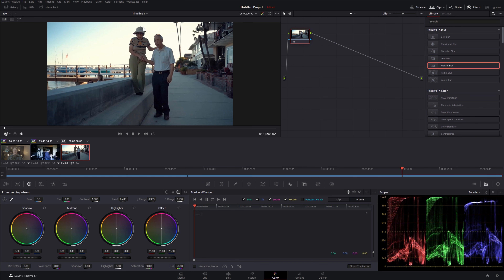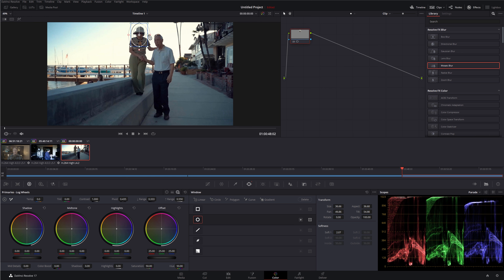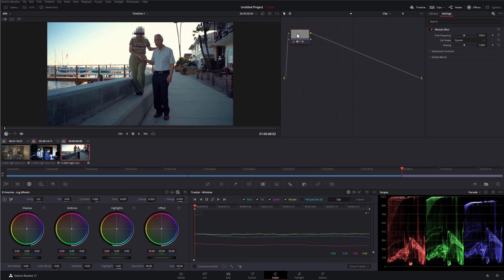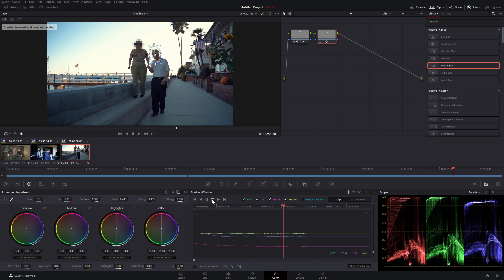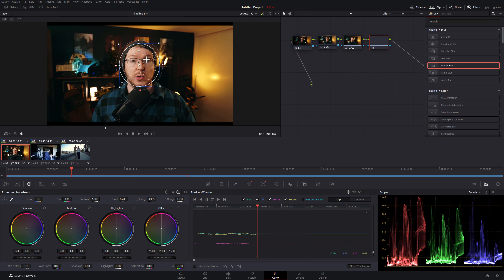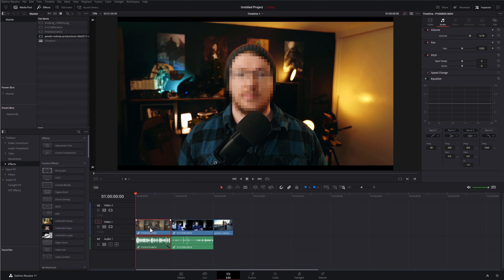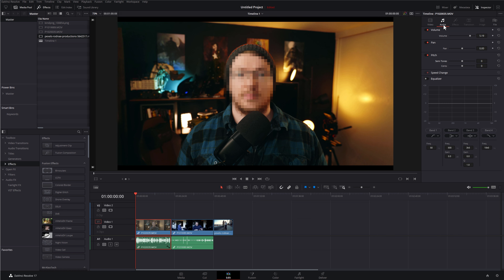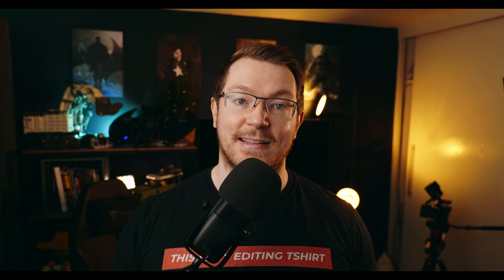How to BLUR and TRACK Faces & Objects in Davinci Resolve 17 FREE - Beginners Tutorial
How to blur a face in Davinci Resolve 17? Maybe you need to blur something else like a License Plate number?! Maybe you had your flies undone so its something else you need to blur. Whatever it is, it's surprisingly easy to BLUR and even TRACK in Davinci Resolve 17.

Its actually really simple to do so here's how.

00:00 Intro
00:41 The Basics
04:23 Fixing Errors
06:22 Tracking Multiple
07:15 With Color Grade
07:30 Voice Changer